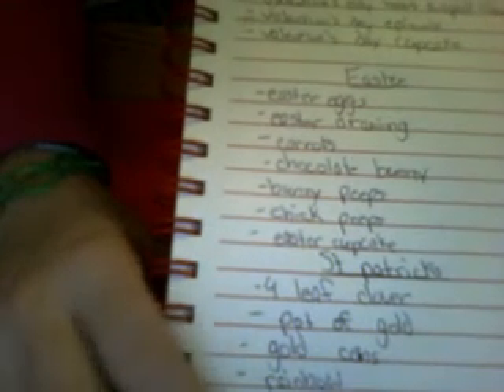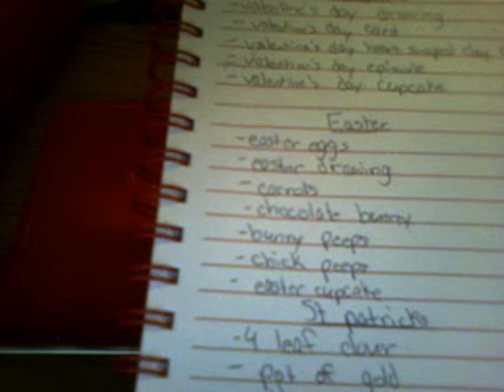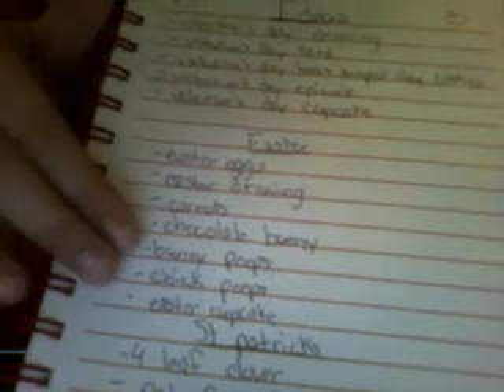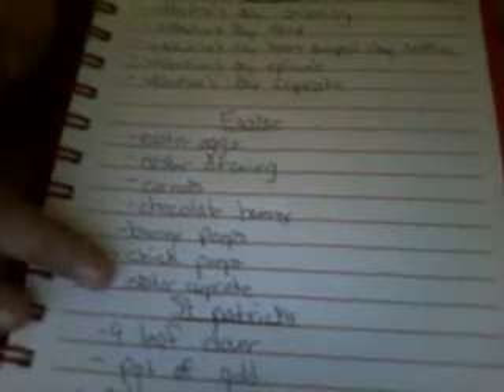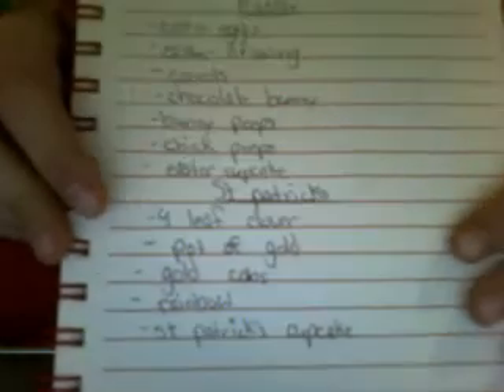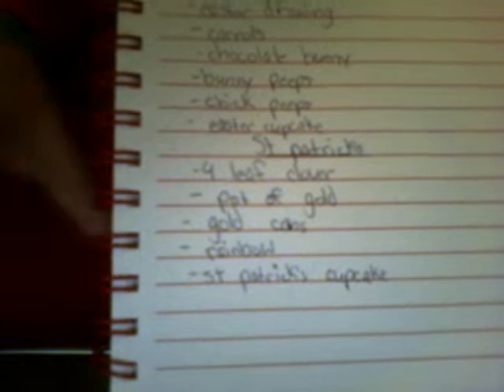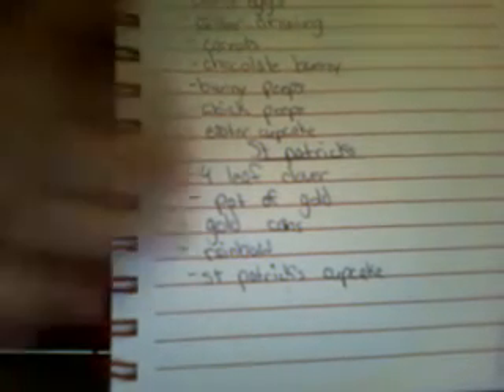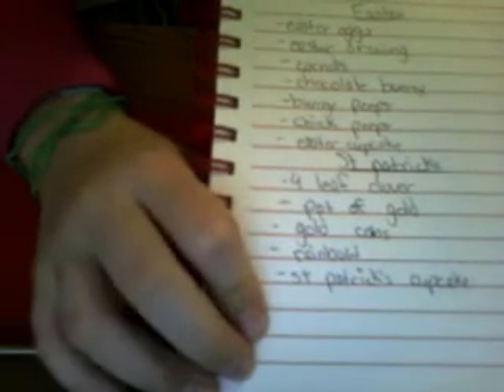my holiday ideas (pick 5 !)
adri5541's Webcam Video from February  9, 2012 02:25 PM